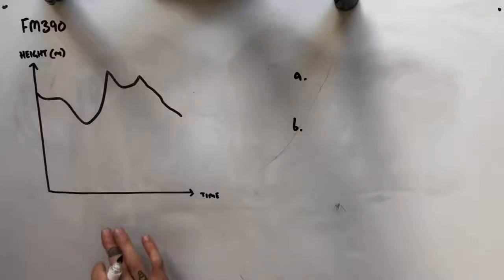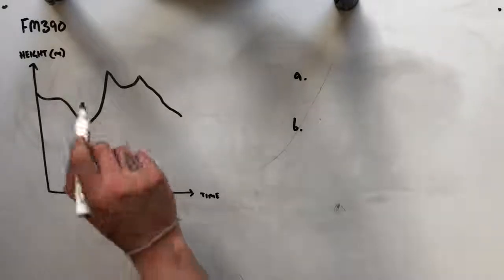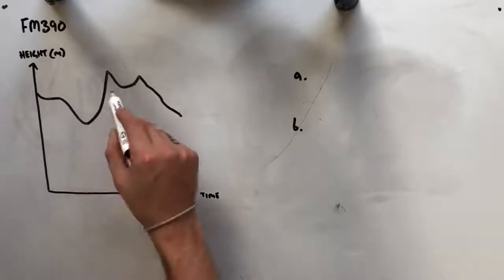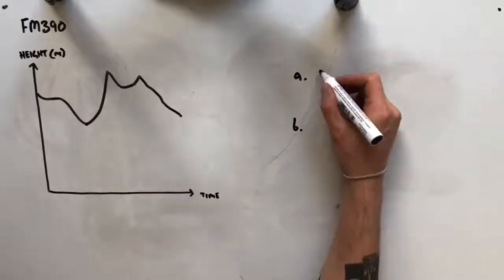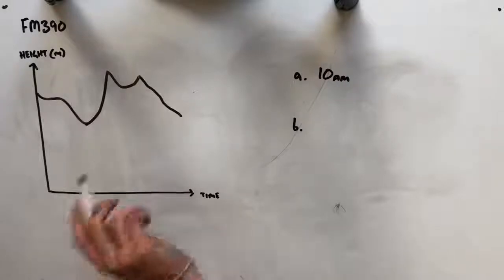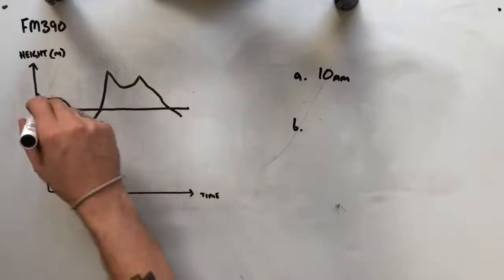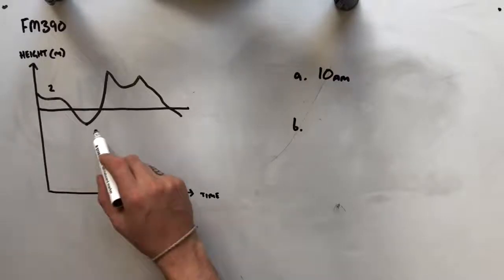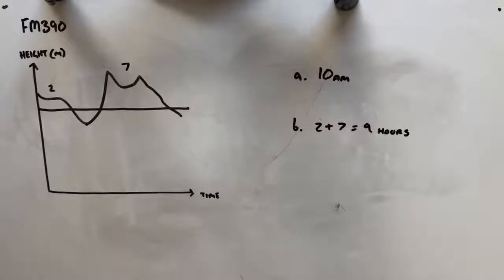FM390 Further Maths Fortify Study Guide - "Time as a Variable"